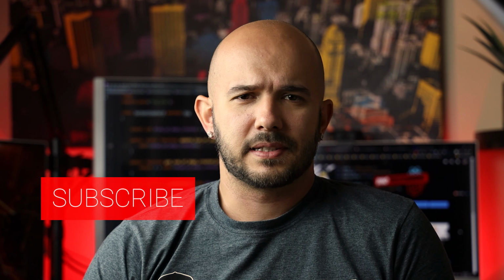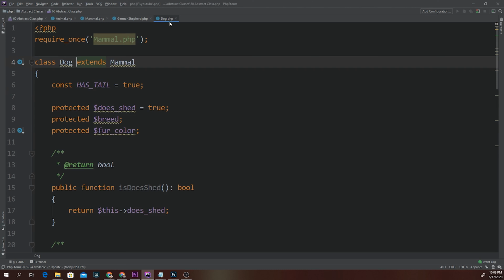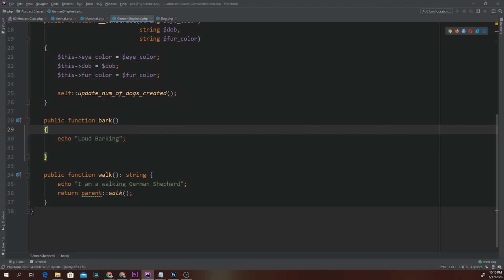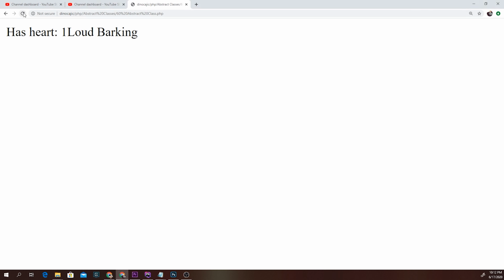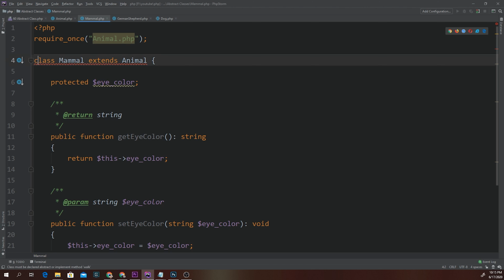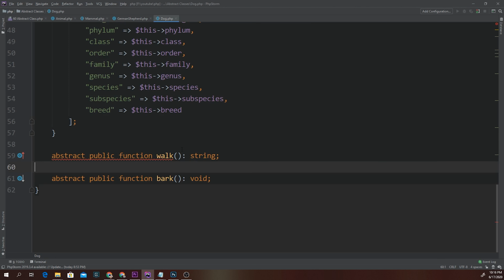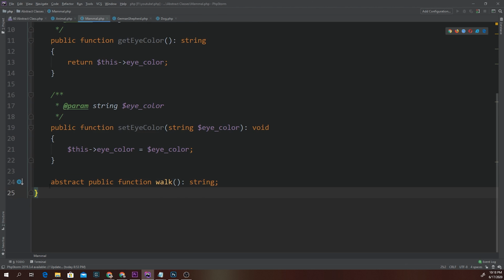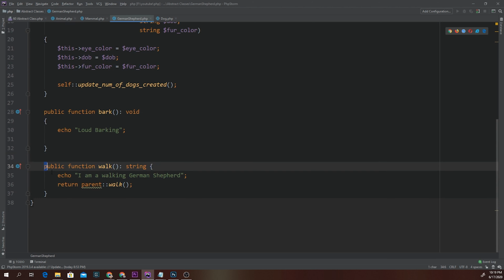Abstract Classes - PHP - P60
Abstract classes represent abstract concepts. In our previous tutorials, we created different classes that inherited properties and methods from its parent. If we look at the Animal class hierarchy, the Animal class itself is an abstract concept. We can vaguely say animal, but what type of animal? A dog might be a narrow enough concept, but a German Shepherd is definitely a concrete class, not abstract.

Abstract classes are classes that start with the keyword abstract. If a class contains at least one abstract method, it must be declared as abstract. If a method in an abstract class is defined as abstract, it can only declare the method’s signature. There can be no implementation of the method itself. Also, all methods that are marked as abstract, when inherited, must be implemented in the child class. You will be required to pretty much copy the method signature completely as is. So, the visibility, signature, etc. Let’s take a look at a couple of examples and hopefully this will make sense.

My Books
An Illustrative Introduction to Algorithms